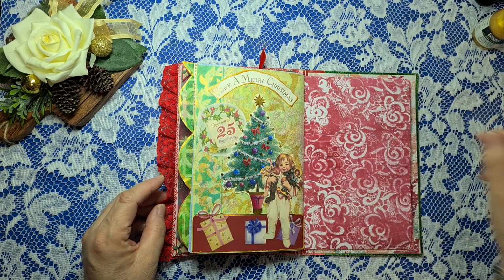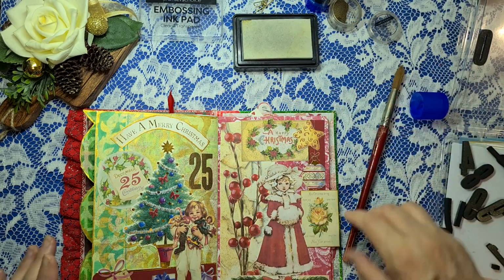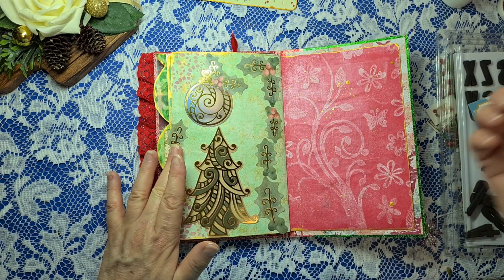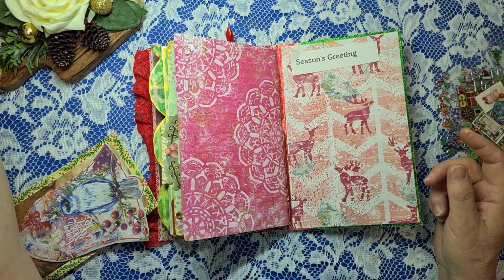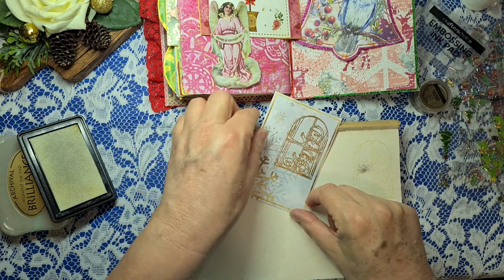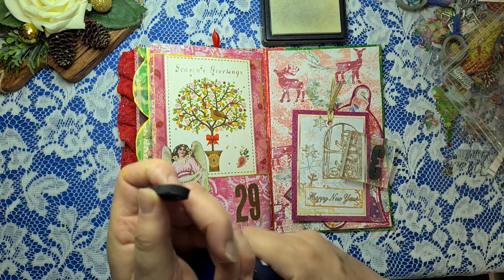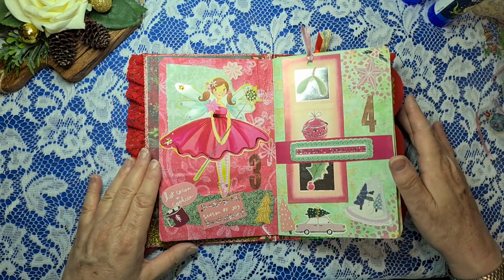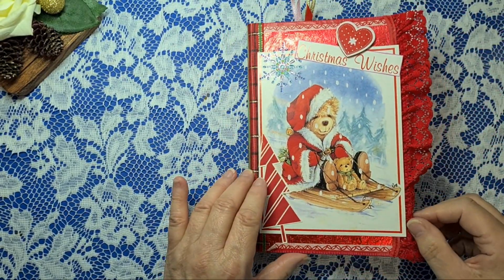December Daily 21 to 31 | Decorating my Christmas Gelli Print Journal Part 2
Today I finish the little Christmas Journal I had made previously for decemberdaily. Nothing fancy. Decorate with old Christmas cards, stickers, lace and pretty things.
Here's the link to the Peter Rabbit Journal where I used the same technique to make the journal,
Merry Christmas and
Have fun journaling,
Julie